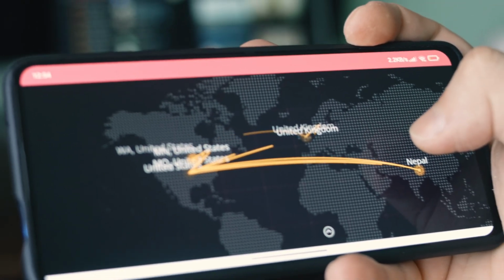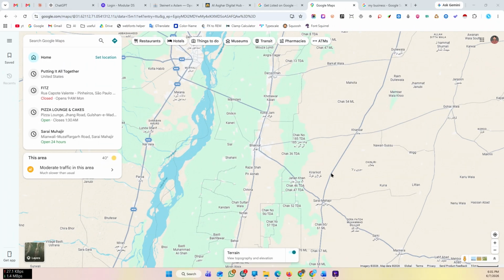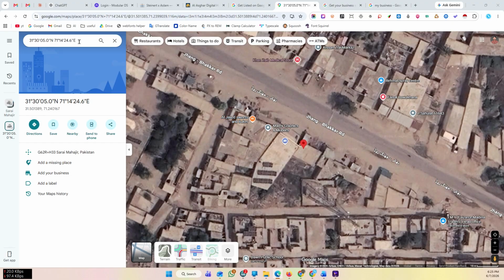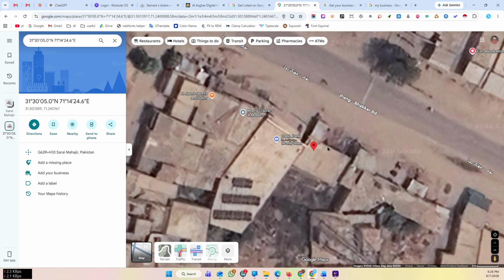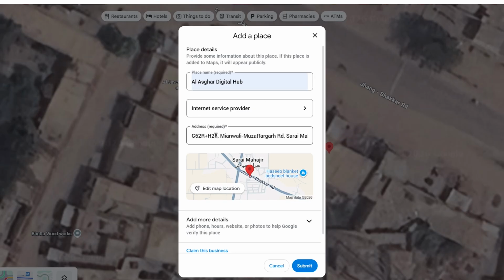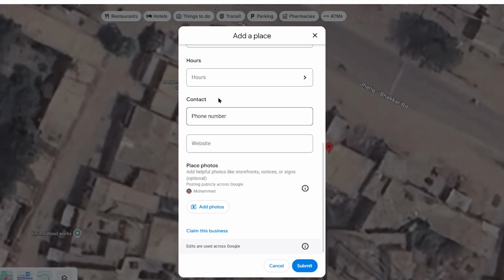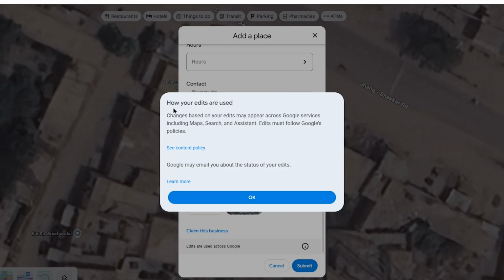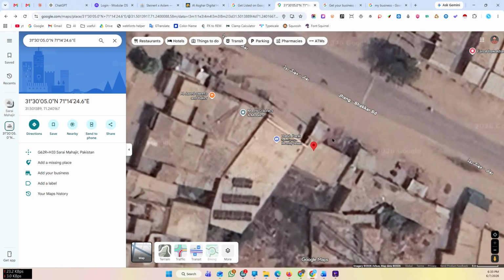How to Add Your Business Location on Google Maps (FREE) | Add Missing Place to Google Maps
Want to add your shop, office, restaurant, academy, clinic, or any physical business location to Google Maps for FREE?

In this step-by-step tutorial, I'll show you exactly how to submit a missing place on Google Maps so customers can easily find your business, get directions, call you, and discover your location online.

In this video, you'll learn:
- How to add a missing place on Google Maps
- How to pin the exact business location
- How to choose the correct business category
- How to enter your business address correctly
- How to upload business photos
- How to submit your location to Google
- What happens after submission
- How long Google takes to approve your location
- What to do after your location gets approved

Whether you own a:
• Shop
• Office
• Restaurant
• Academy
• School
• Clinic
• Service Center
• Local Business

this tutorial will help you get your business visible on Google Maps completely free.

💡 Recommended Video:
How to Create Google Business Profile (Google My Business)